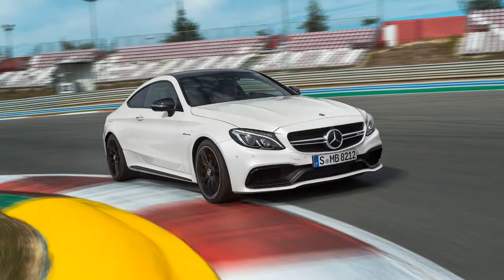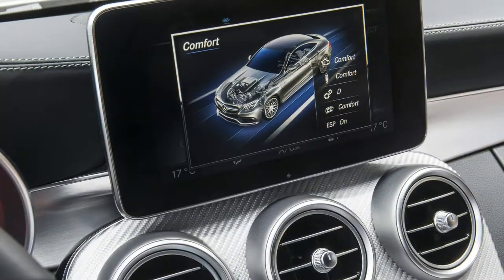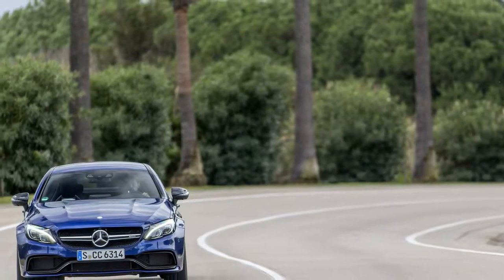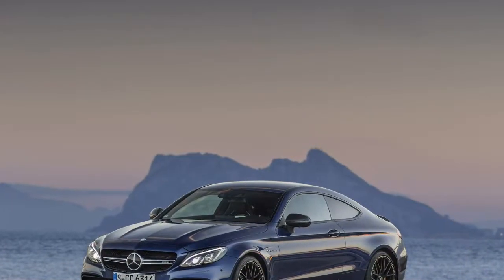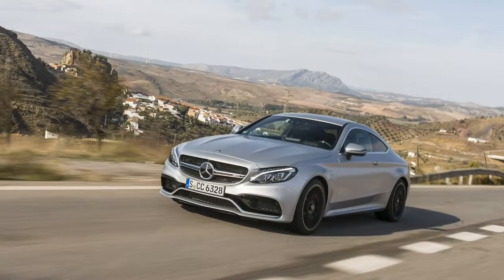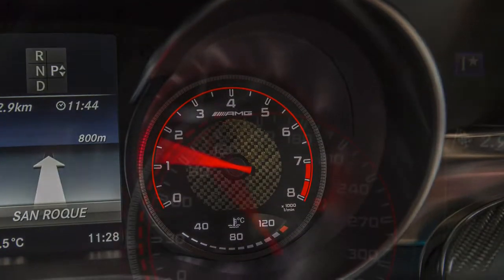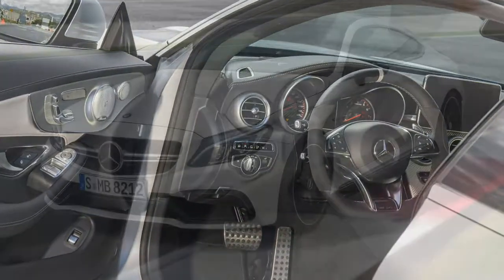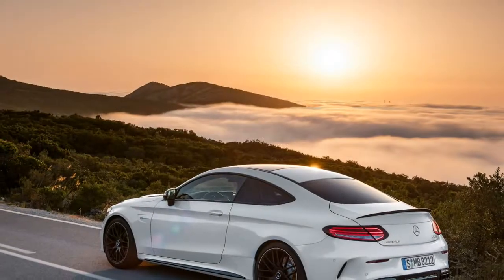Mercedes-AMG C63 2017 Car Review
Mercedes-AMG GmbH, also known as AMG, could be the high performance division of Mercedes-Benz.

 AMG independently hires engineers, manufactures and customizes Mercedes-Benz AMG vehicles. Mercedes-AMG is headquartered in Affalterbach, Baden-Württemberg, Germany. AMG was originally a completely independent engineering firm devoted to performance improvements for Mercedes vehicles; Daimler-Benz AG took a controlling involvement in 1999, then became sole owner of AMG in 2005. Mercedes-AMG GmbH is actually a wholly owned subsidiary of Daimler AG.